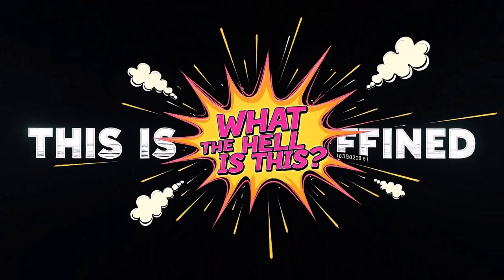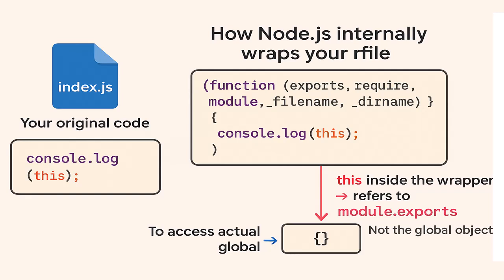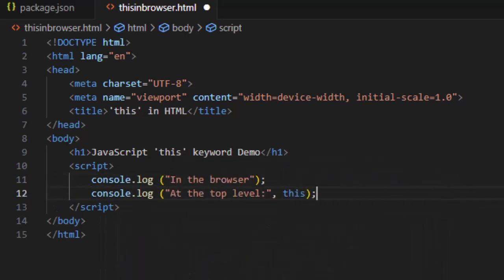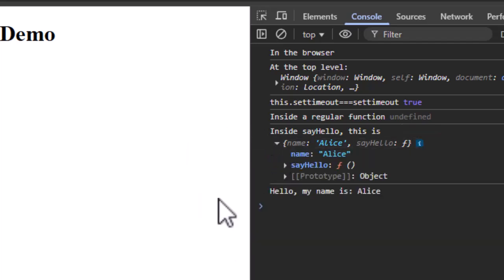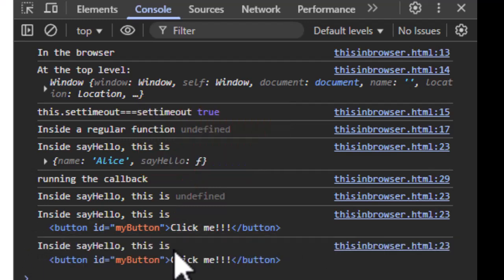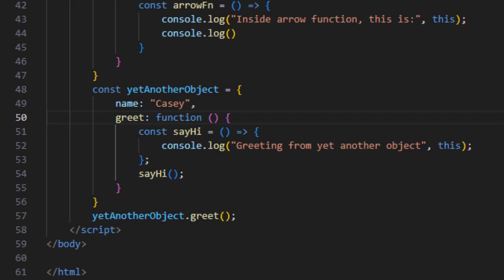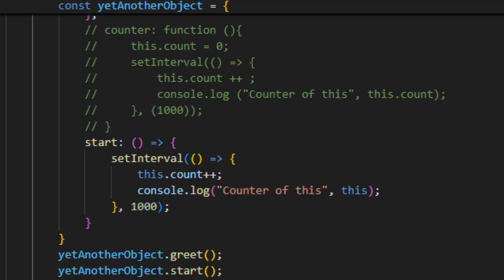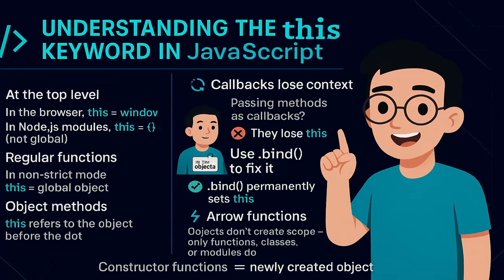This in JavaScript Explained: Arrow Functions, Call, Bind & Callbacks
Still confused by how this works in JavaScript? Want to finally understand callbacks, arrow functions, or .bind() without all the frustration?

This video breaks down this in JavaScript, explaining global and local context, strict mode, event handlers, and real-world use cases. Whether you're debugging scope issues or prepping for interviews, we’ll cover exactly what this keyword in JavaScript means across environments like Node.js and the browser.

✅ What you'll learn:
• How this works in JavaScript (global, browser, Node.js, strict mode)
• The difference between regular functions and arrow function this JavaScript behavior
• Why this in callback JavaScript gets tricky — and how to fix it with .bind(), .call(), and .apply()
• The role of this in JavaScript class usage
• How this keyword in arrow function JavaScript behaves compared to traditional functions
• Where undefined in this JavaScript occurs and why
• Clarifying use of this in JavaScript across DOM, classes, and objects

We’ll also compare new and this in JavaScript, and walk through examples to make these concepts click.

📚 Chapters:
Chapters:
00:00 Introduction
00:51 Understanding global execution context in JavaScript
01:51 Behavior of 'this' keyword in Node.js
06:05 Behavior of 'this' keyword in browser
06:32 Using 'this' at top level in JavaScript code in browser
07:23 How 'this' behaves in a regular function
07:46 Behavior of 'this' in strict mode
08:26 Understanding strict mode of JavaScript
09:17 Using 'this' with objects
09:41 Using 'this' with callback functions
10:38 Using 'this' with DOM event handlers
13:31 'this' keyword in arrow functions
14:40 Arrow functions and lexical scope
15:34 Arrow functions as callback functions and 'this'
17:41 Using 'this' in JavaScript classes
19:23 Using 'bind' to take full control of 'this'
21:26 Key takeaways and conclusion

💡 If you’ve searched for:

“this in JavaScript”

“JavaScript this keyword explained”

“arrow function this JavaScript”

“this in callback JavaScript”

“this call apply bind in JavaScript”
...this video answers your questions clearly and visually.